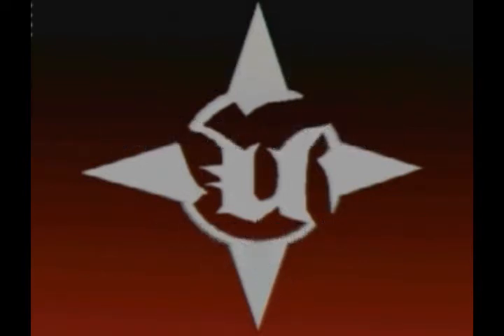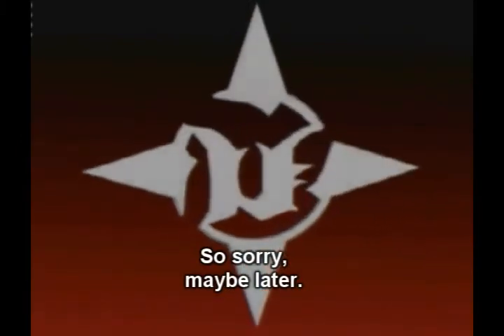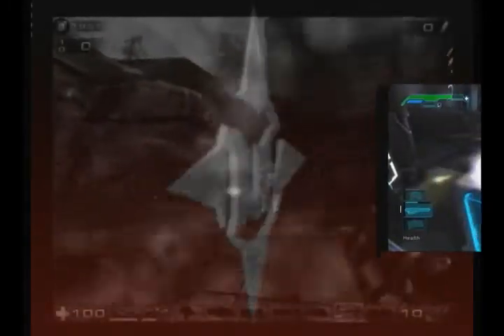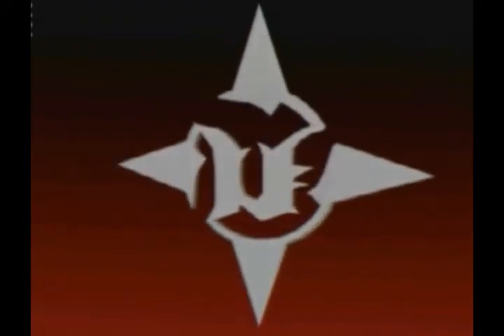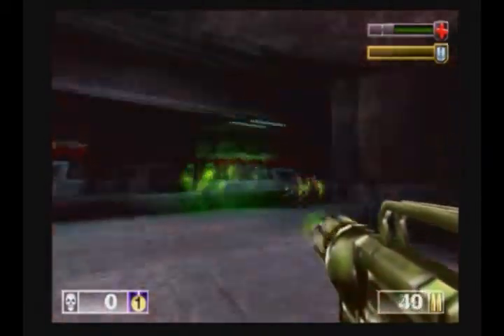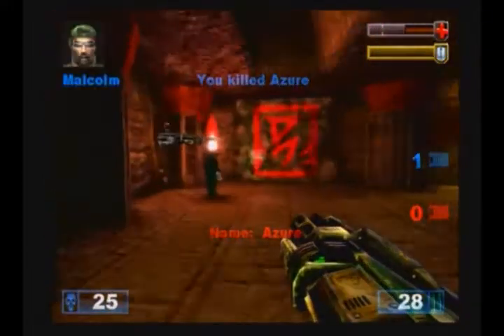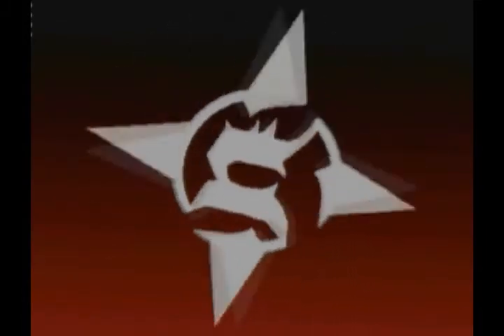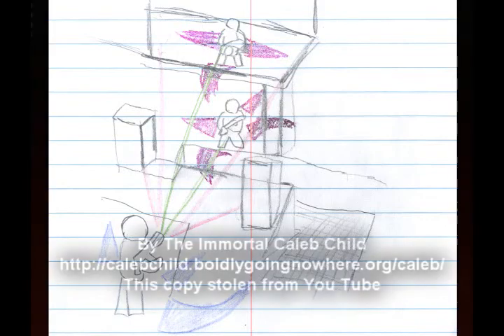(1) Ninja Mod: Diversion, Old School Contest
The Ninja Mod project gets slightly sidetracjed as I enter a level-building contest.